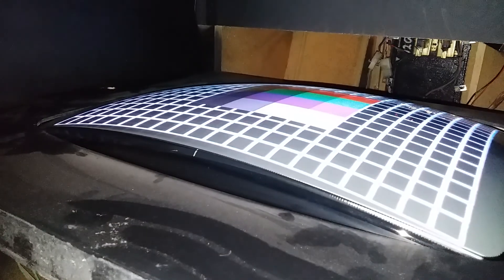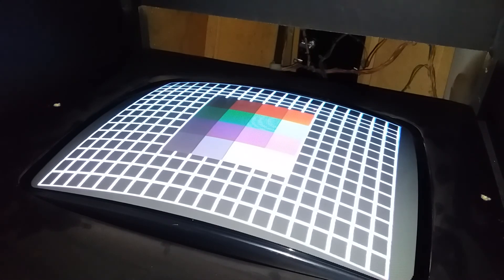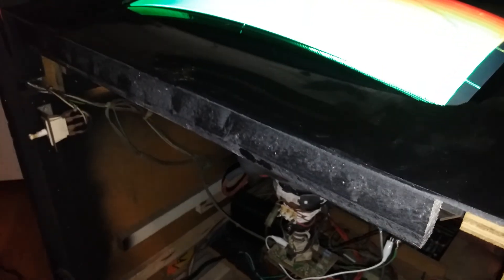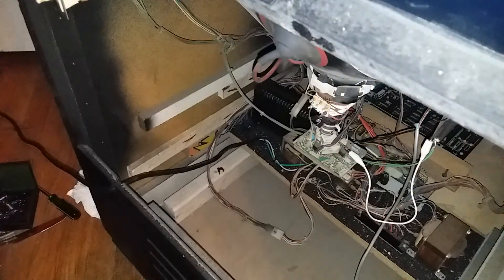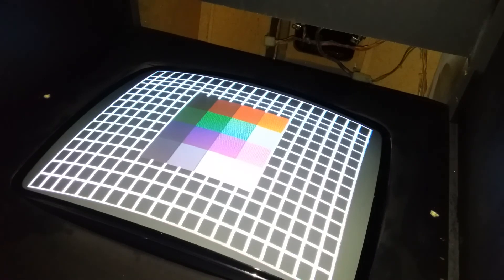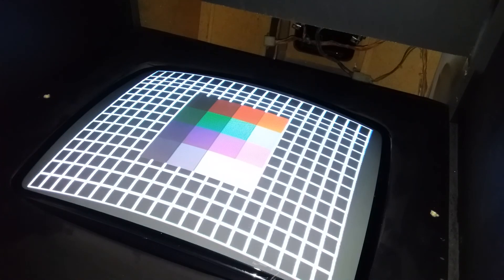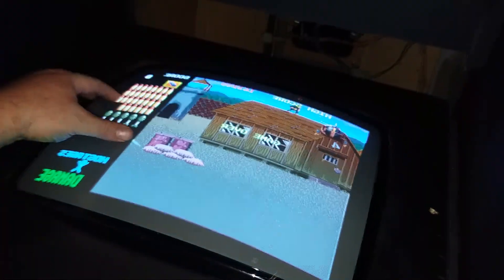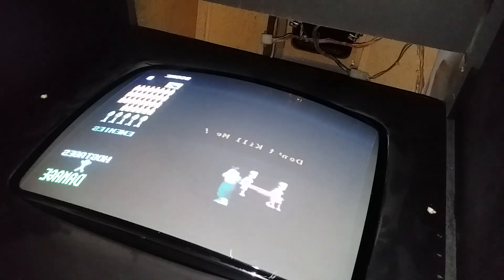Operation wolf monitor troubles. Wg k7000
Wg k7000 color problems.